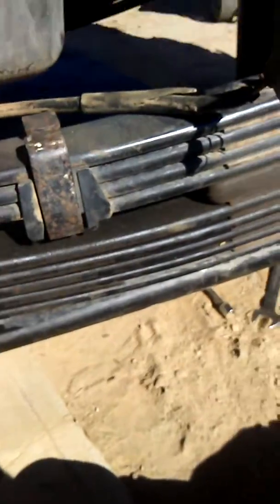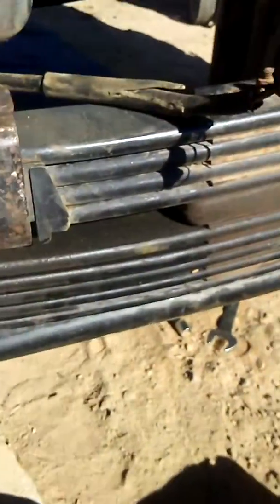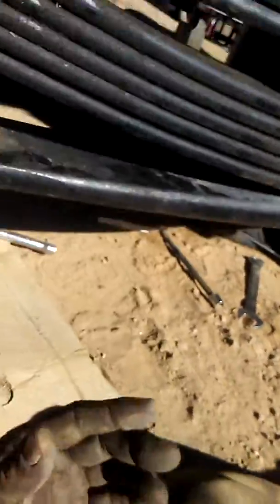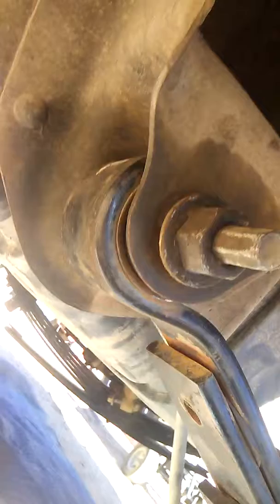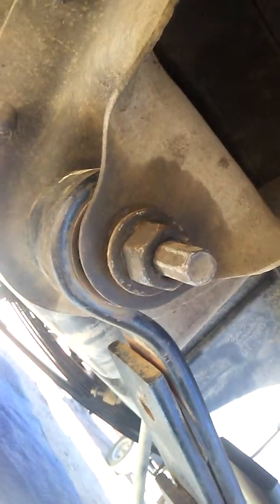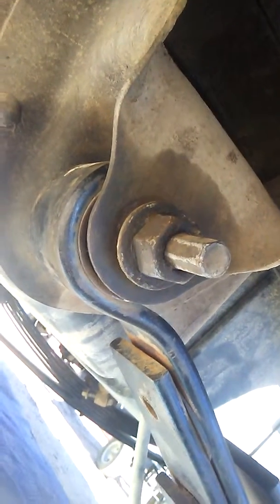Too far to be proper.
Pulled the hard bolt